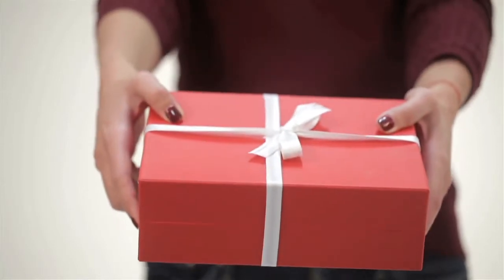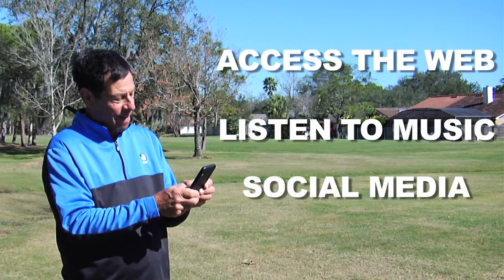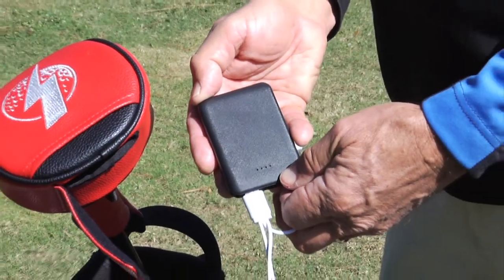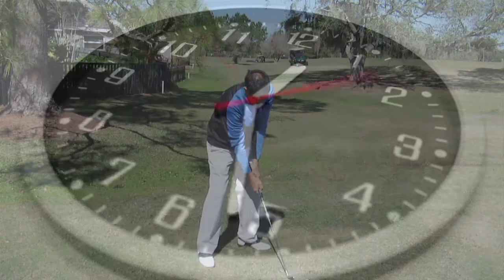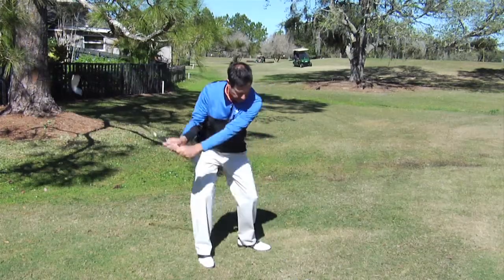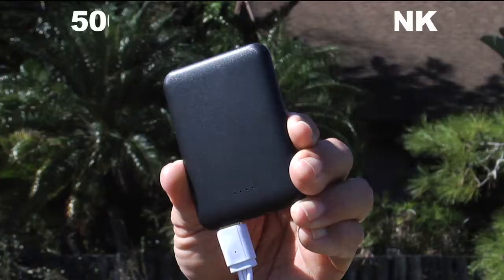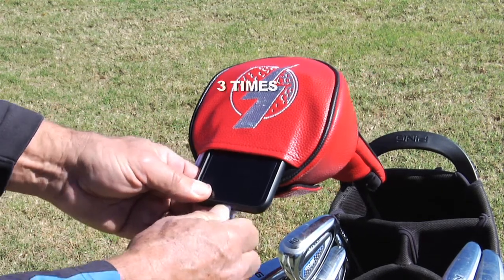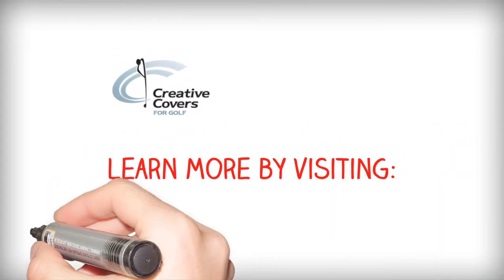Power Performance Headcover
Stay charged on the course with our Power Performance Golf Headcover!